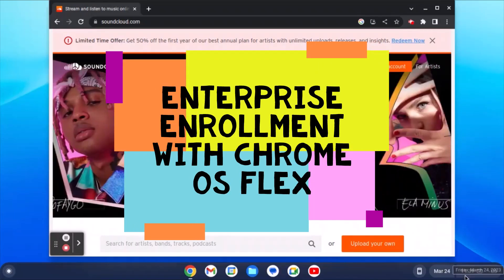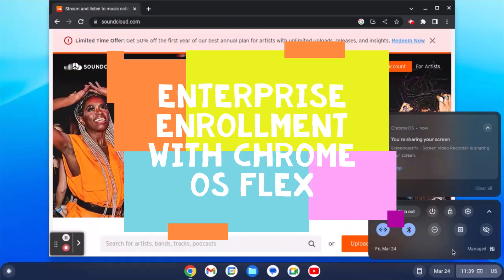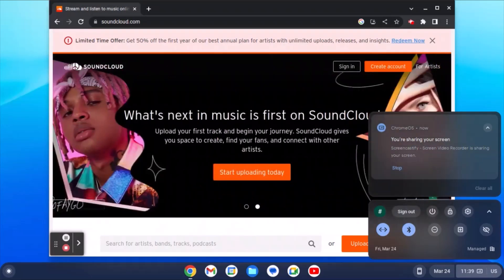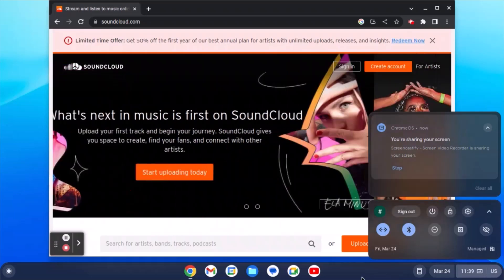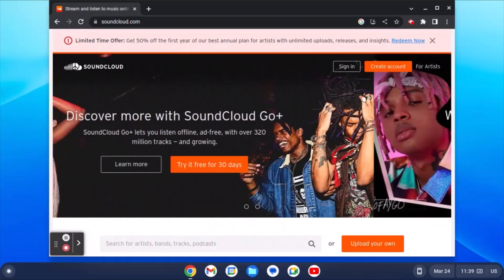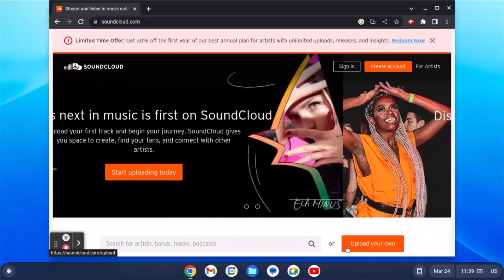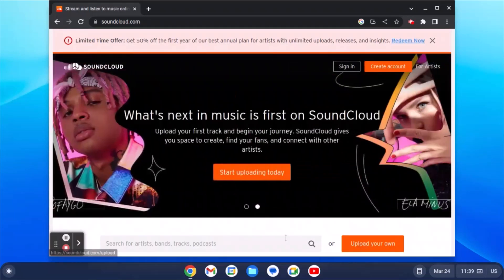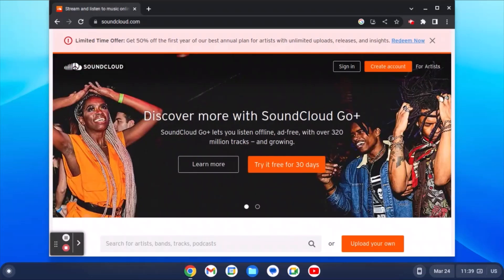ChromeOS Flex - Enterprise Enrollment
If you install ChromeOS Flex - Enterprise Enrollment on a personal laptop, does it restrict your ability to browse, install apps or search for media? No, for the most part. My organization also restricts various websites like soundcloud.com. However, I am able to access the site if I sign in with my personal email address, even though my personal laptop is imaged as Managed (Enterprise Enrollment) with ChromeOS Flex.

This functionality is great for the employee, because it allows them to access their organization’s OS image, which is usually heavily restricted. But it also allows the employee to utilize their computer for personal use, without as many restrictions. When you install ChromeOS Flex you are given the options to either install with your personal email, Enterprise Enrollment or as a Guest.

Dated : 03/2023, I have since been met with more restrictions.